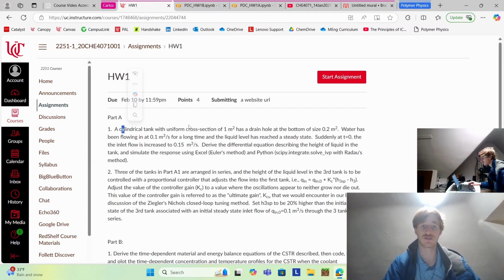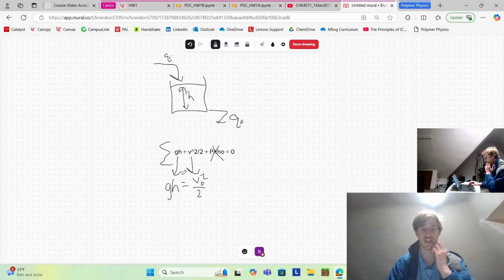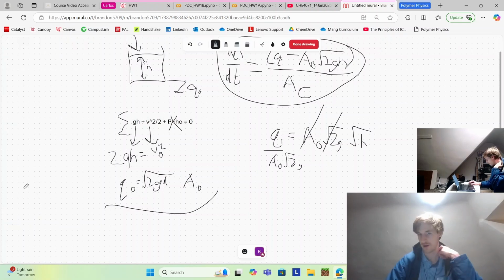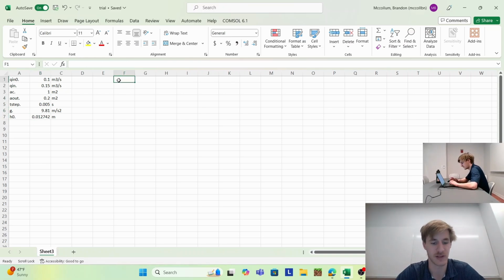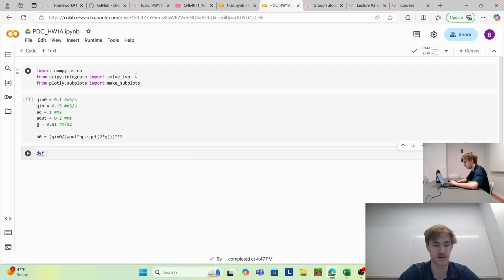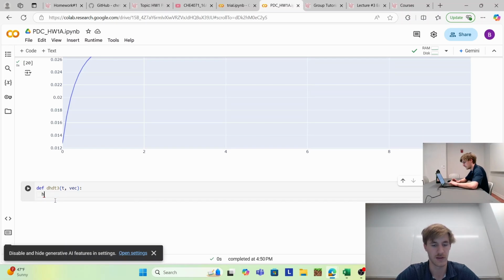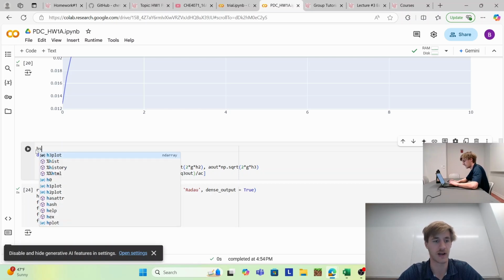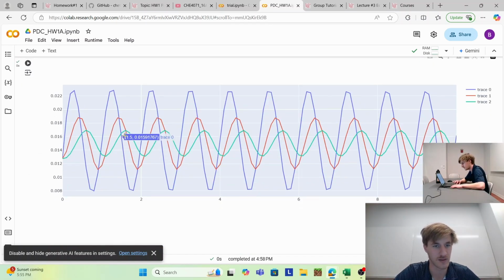Tank Heights w/ Proportional Controller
Process Dynamics and Controls HW1 Part A